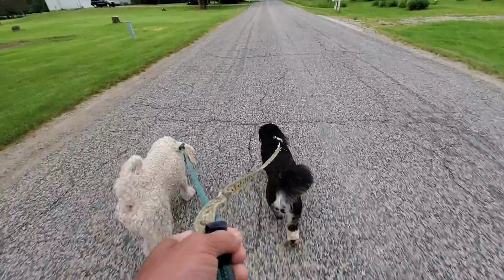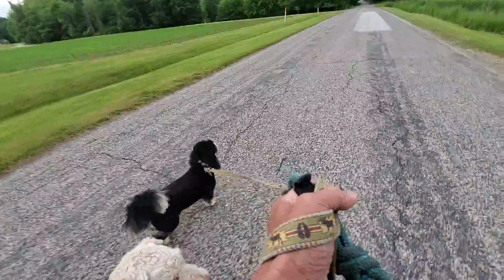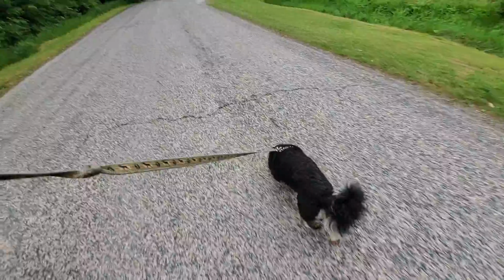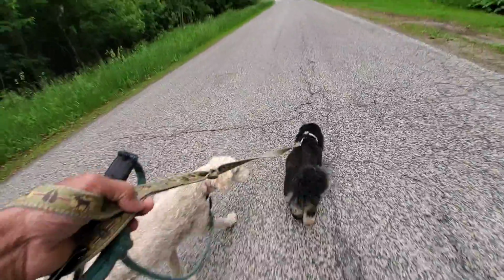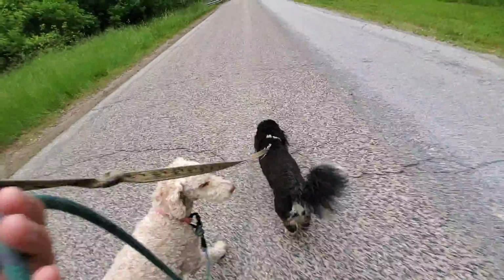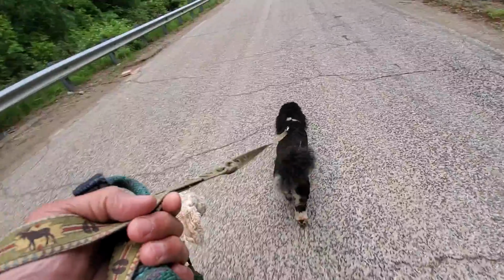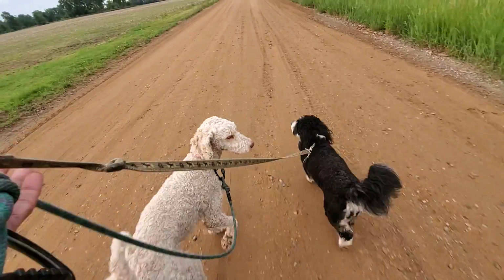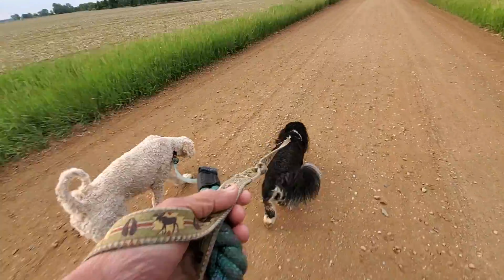Daisy and Sophie are graduating puppy training soon and they walk on the leash very well